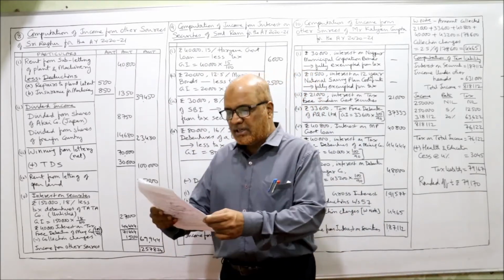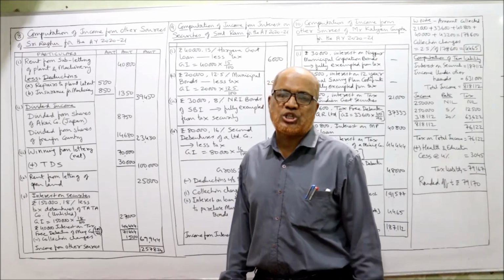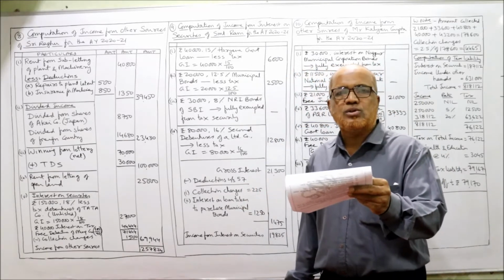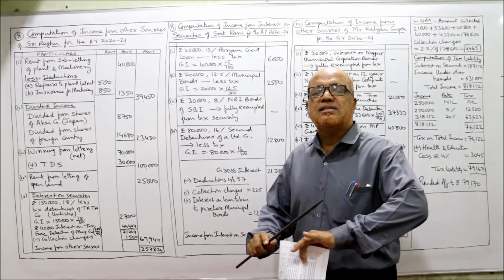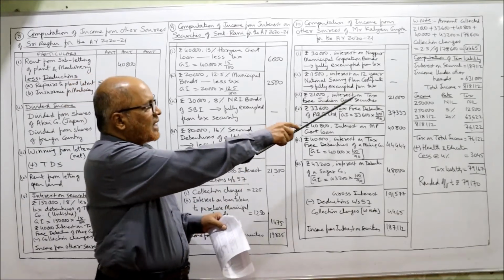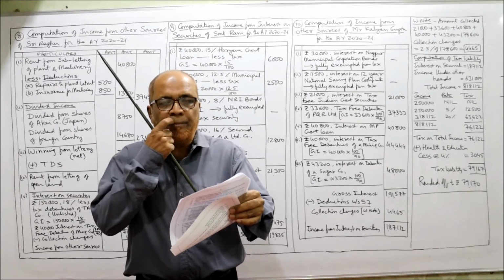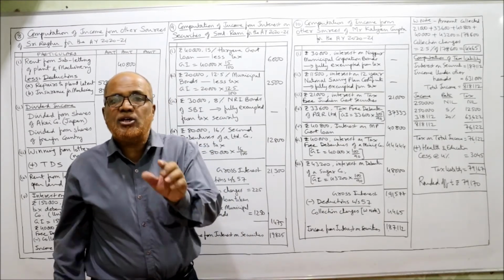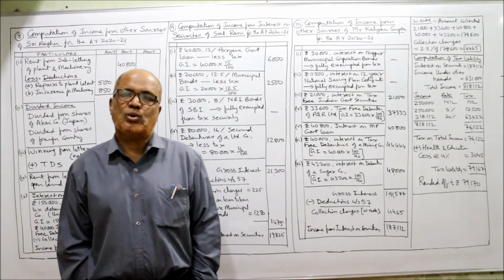Income Tax I Income from Other Sources I Problems I Part 4 I AY 2020-21 I Khans Commerce Tutorial I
I have explained in detail the provisions of Income Tax Act 1961  regarding the computation of income from other sources. A number of problems are solved on the computation of Income from Other Sources.

Watch the video till the end to get a complete command on the topic of income from other sources.

Visit the playlist of my channel for other subjects videos like  Financial Accounting,  Cost Accounting,  Corporate Accounting,  Managerial Accounting,  Advanced Accounting,  Business Statistics,  Financial Management,  Investment Management etc.